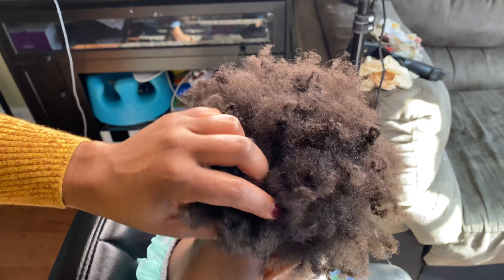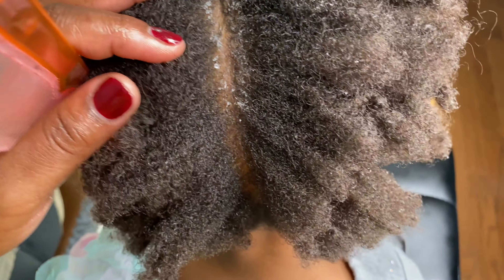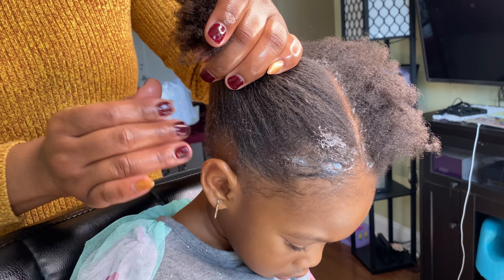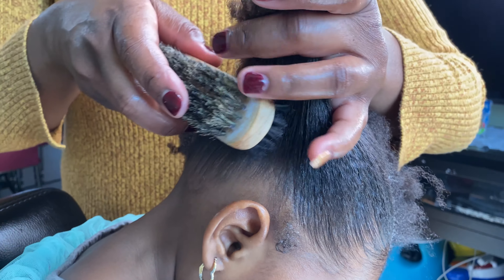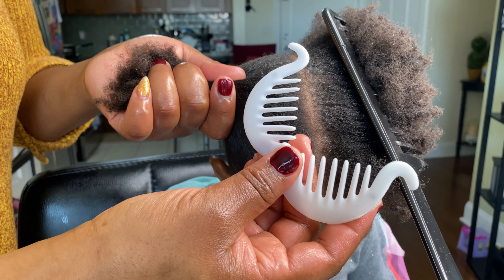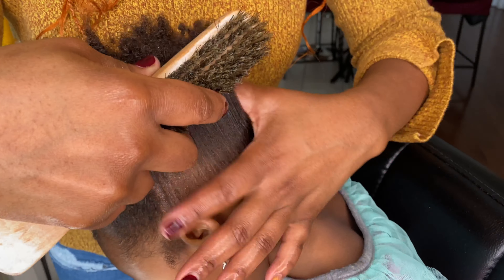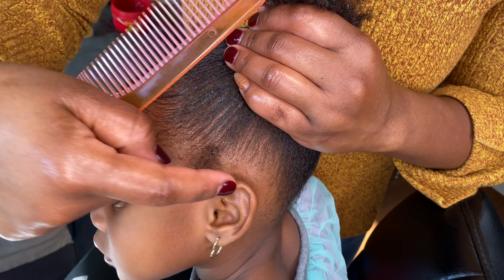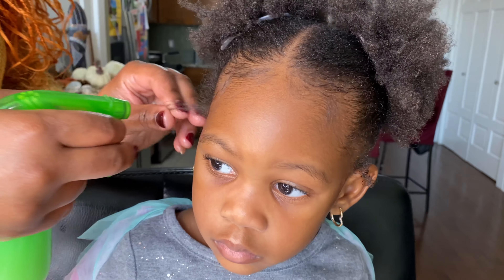How To Do Two Ponytails Natural Hair on Old Twistout👧🏽👱🏾‍♀️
In this video, learn how to do two ponytails with curls quick and easy on old twistout.  This fluffly hairstyle is versatile and can be worn on all ages!